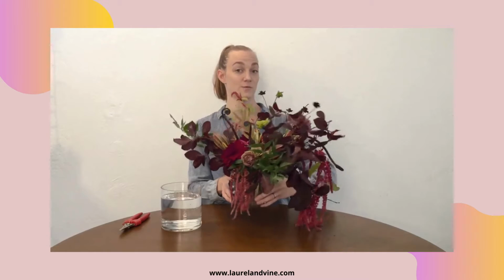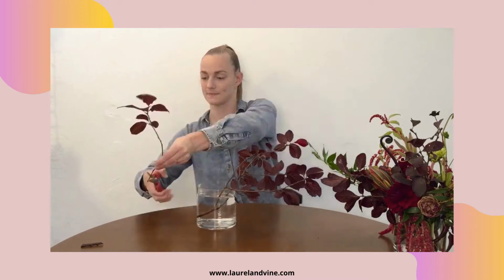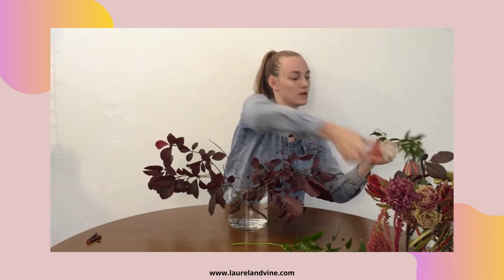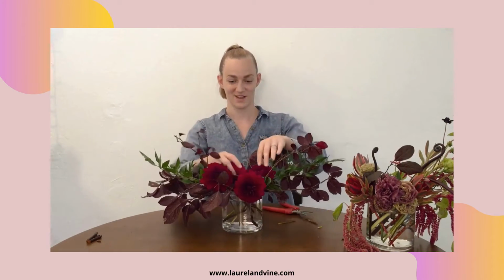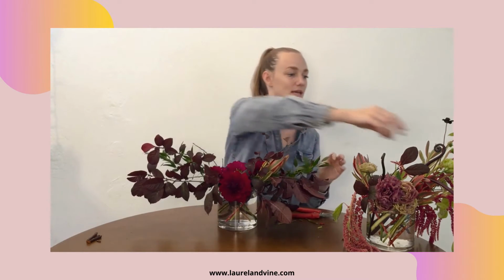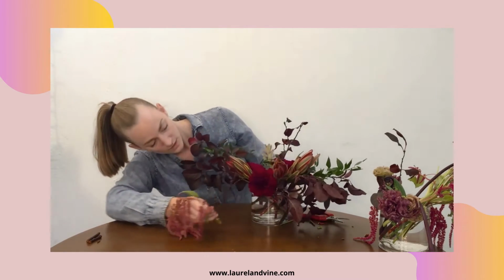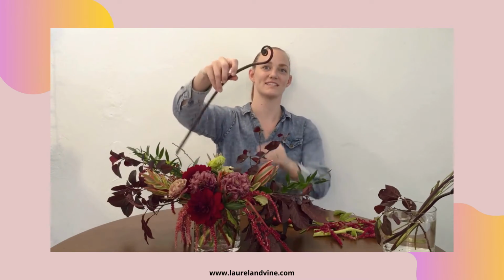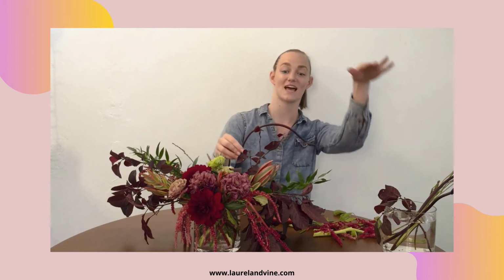How to DIY a Refined Halloween Centerpiece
Have a fall or Halloween wedding? You'll need some centerpieces for your tables to go along with your darker theme. In this video I show you how to create a refined Halloween arrangement. It doesn't appear tacky, but still gives off the spooky vibes that you're going for.